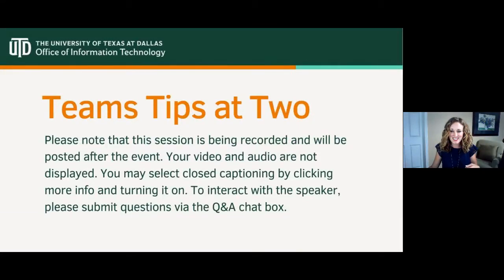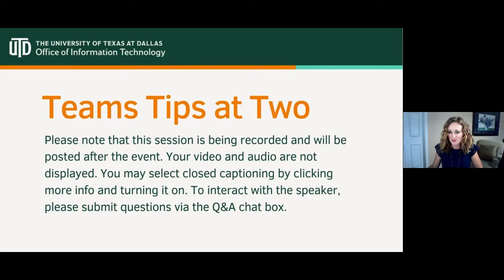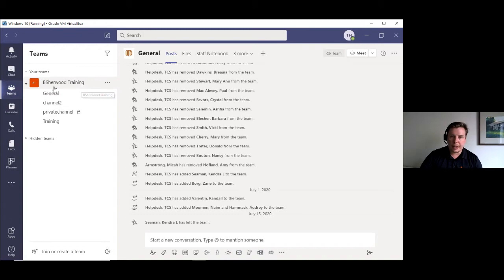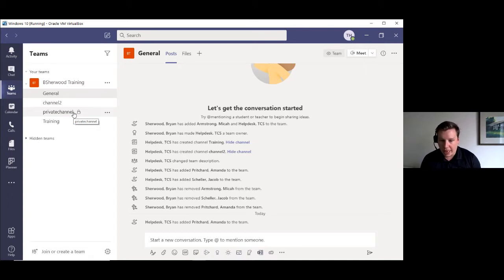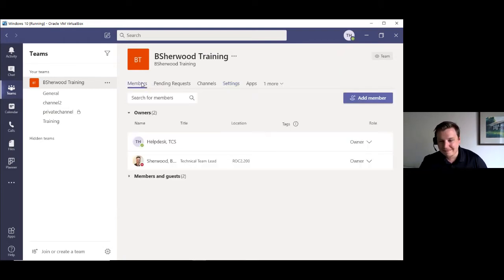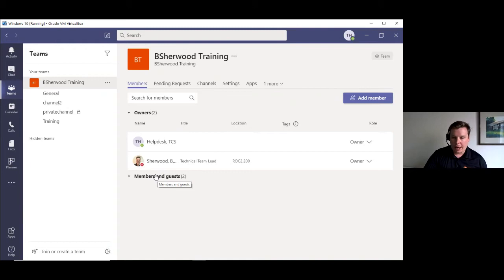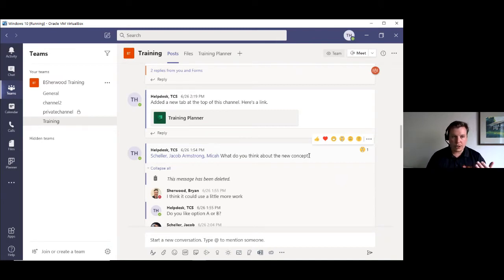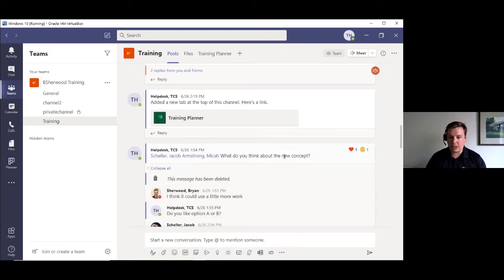How to use channels in Microsoft Teams | Tech Tips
Microsoft Teams are made up of channels, which are the conversations you have with your teammates. This session will cover how channels can be dedicated to a specific topic, department, or project. Learn how channels are where the work actually gets done—where text, audio, and video conversations open to the whole team happen, where files are shared, and where apps are added.

Session was recorded on July 24, 2020.